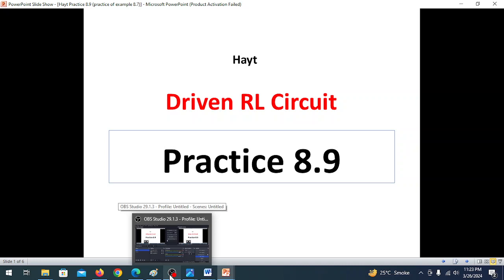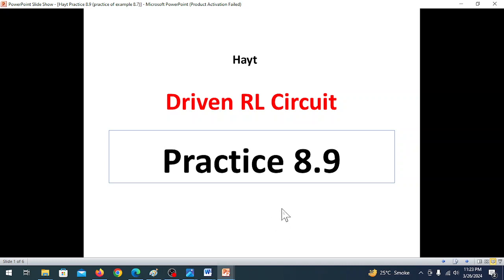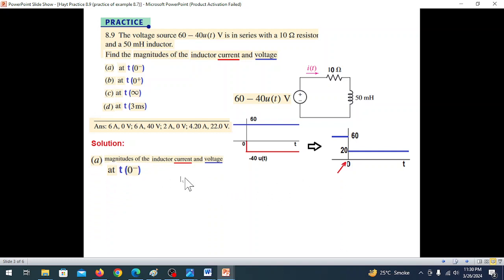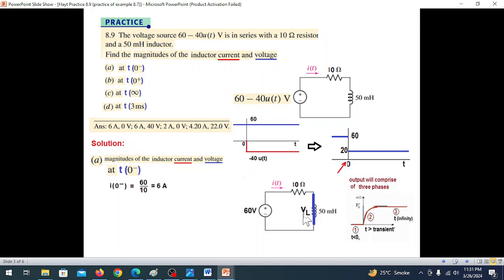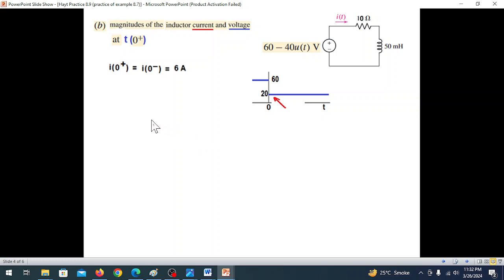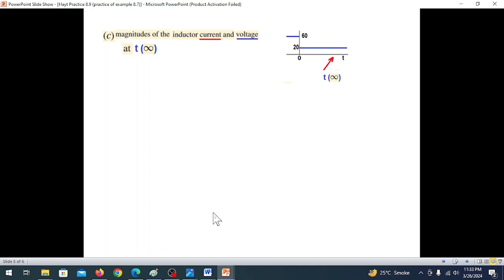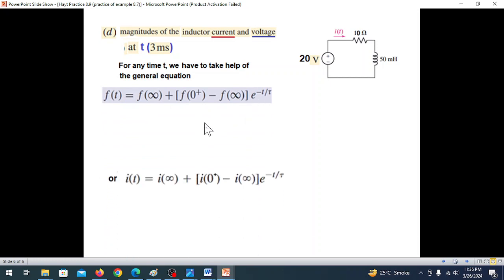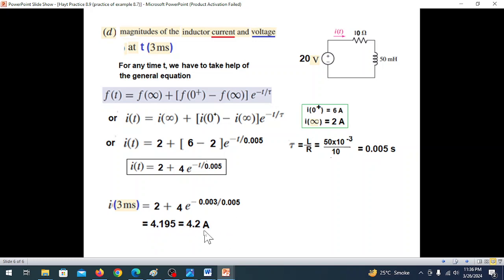Practice 8.9 (Hayt) || Driven (Forced or Step Response) RL Circuit || (Hayt 8th ed)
(Bangla) Practice problem 8.9 (Engineering Circuit Analysis - Hayt 8th ed)